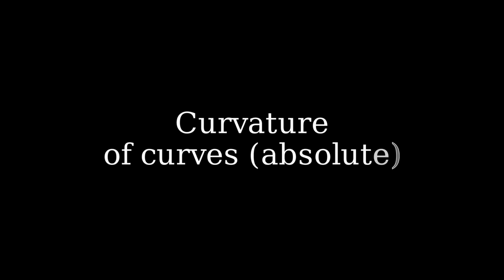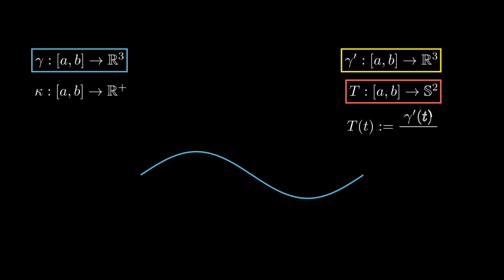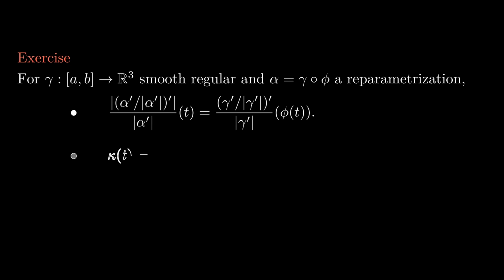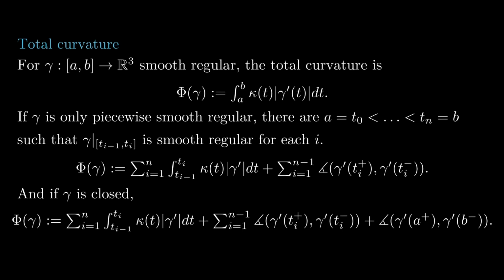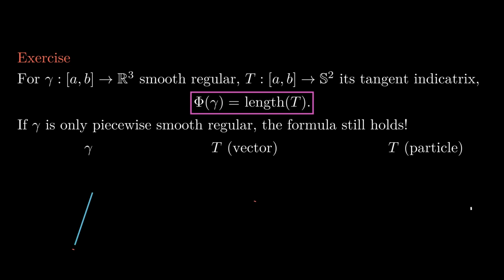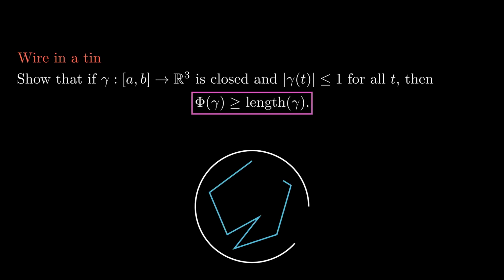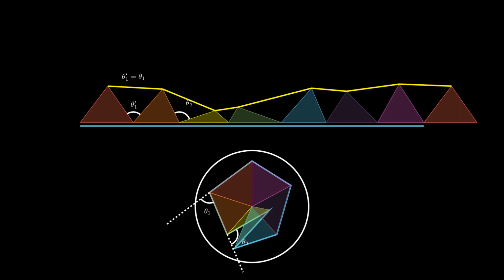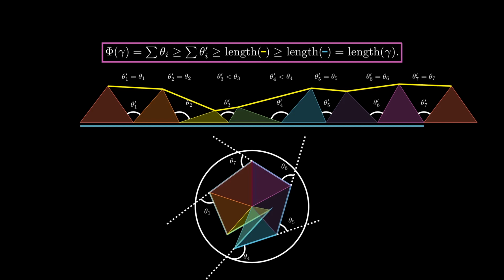Differential Geometry - 5 - Curvature x Total Curvature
What is Differential Geometry? Curves and Surfaces is a course in basic differential geometry focused on problem solving and aimed towards research level geometry.

This video was animated using the Manim extension of Python, developed by the Manim community, and originally created by Grant Sanderson
The code used for this video can be found in the repository

The creation of this video was partially supported by Penn State University